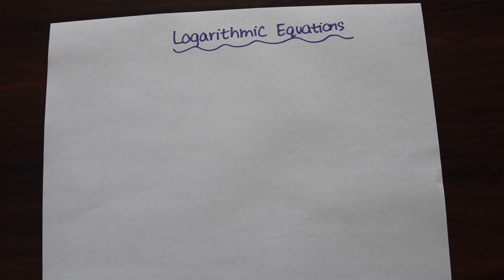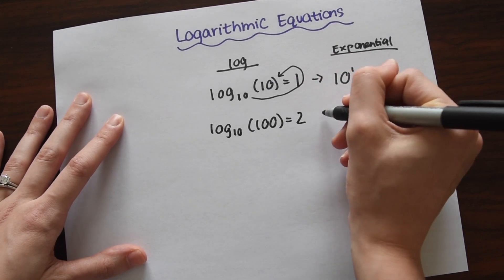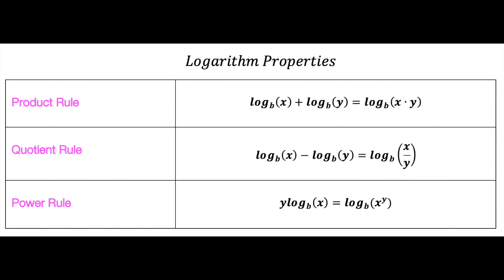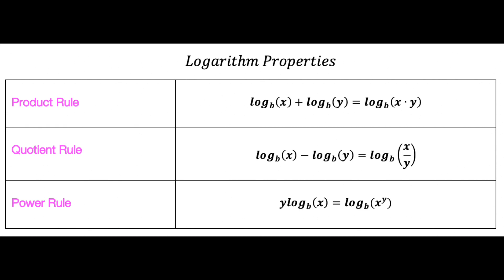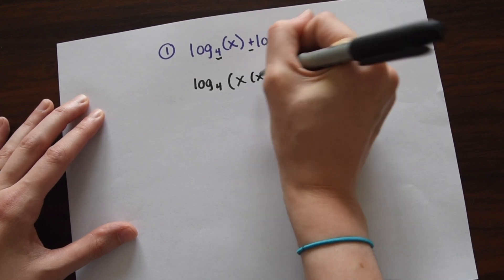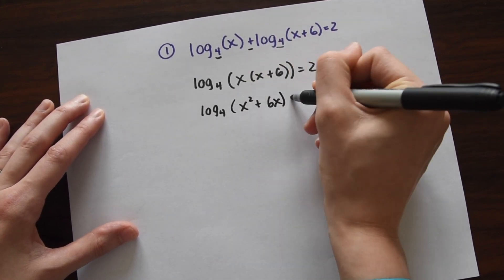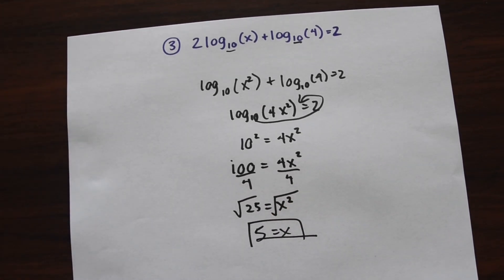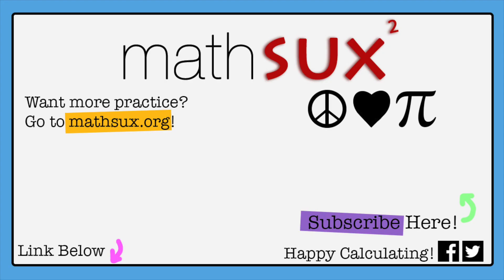How to Solve Log Equations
What you’ll find in this video:
1) Introduction to Logarithmic Equations/Converting Logs to Exponential form

2) Logarithm Properties (Product Rule, Quotient Rule, and Power Rule)

3) Three examples of how to solve logarithmic equations using properties of logs.

Logarithms are the inverses of exponential functions and used to find the unknown values of exponents.  To solve logarithmic equations, we apply logarithmic properties including, the product rule, quotient rule, and power rule, then convert them into exponential form and solve for x algebraically.

Intro to Logs/Converting Logs to Exponential Form (0:18)
Logarithm Properties (1:55)
Example #1 (2:50)
Example #2 (5:04)
Example #3 (6:29)